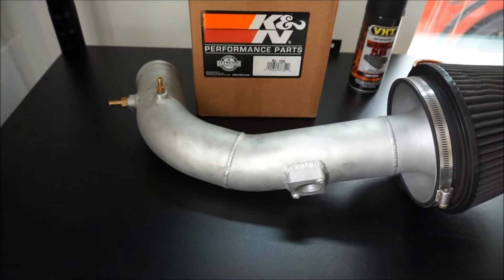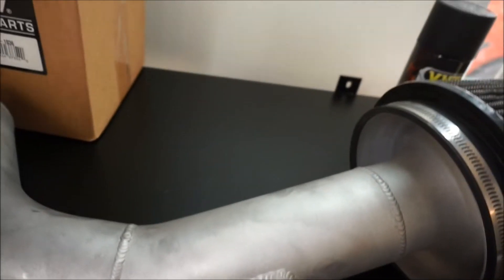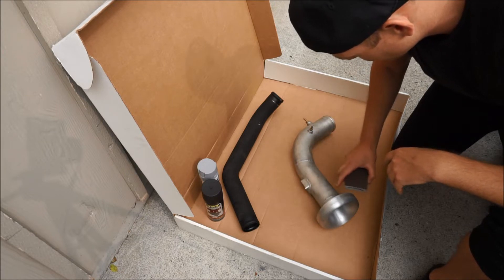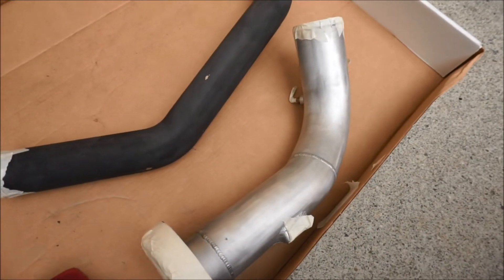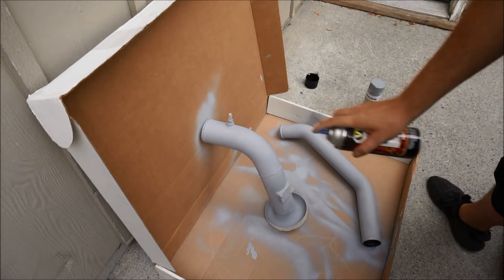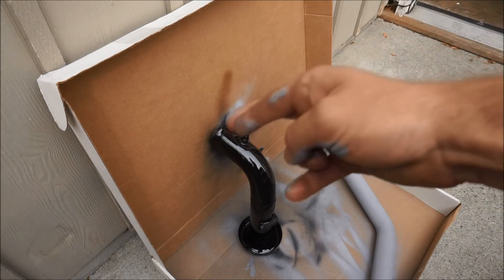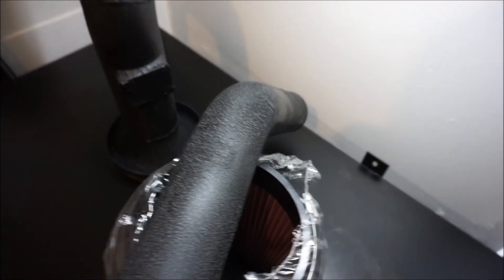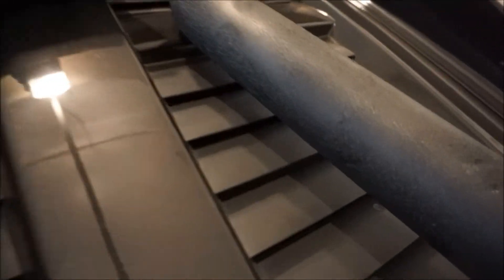MITCH DORE | How To WRINKLE Black Your Turbo Charge Pipes DIY $15